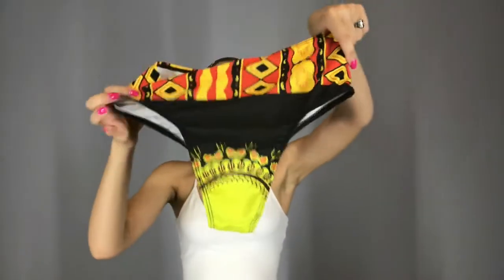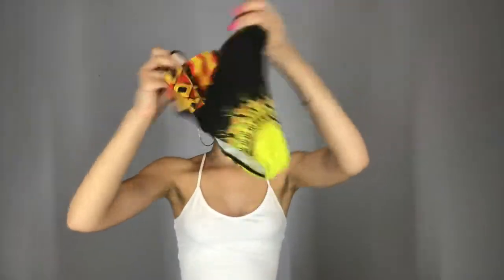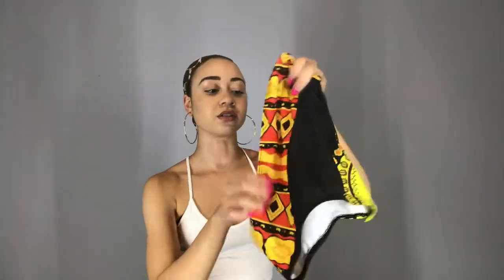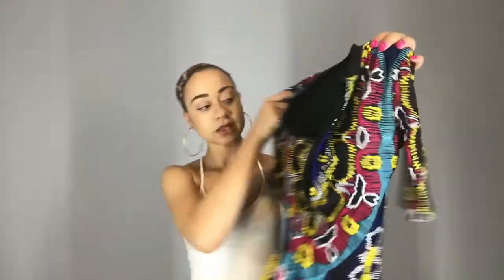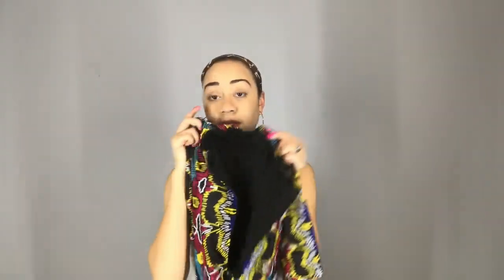Summer Swimsuit Haul 2018 | Expectations Vs. Reality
Hey You all welcome back. I was super disappointed that none of these swimsuits made me feel like a million bucks. I kept seeing a lot of these swimsuits on multiple sites so I wanted to test out the hype, or find a cheaper alternative. Sorry you all, this video was supposed to come out yesterday, but I realized today that it uploaded as private an not public.

1) Blue swimsuit
$15
Size: Medium
2) Black Two Piece
$10
Size: Medium

$22
Size: Small

4) Red Monokini
$22
Size: Small

5) Tribal One-piece
$23
Size Small

Previous videos:
Sheila- Bobbi Boss Wig Review

My Specs:

I'm 5'4"
115 lbs